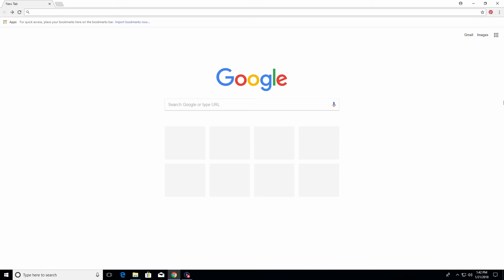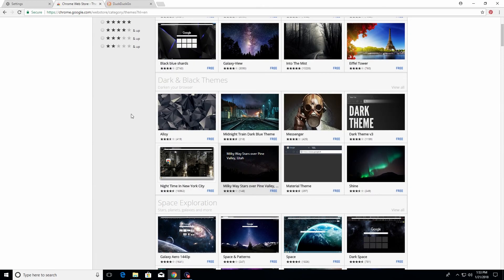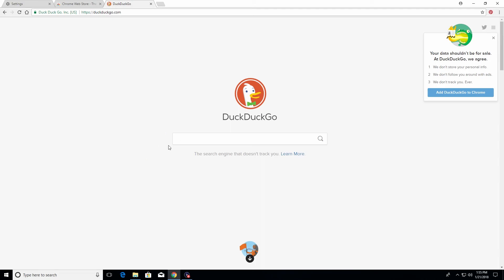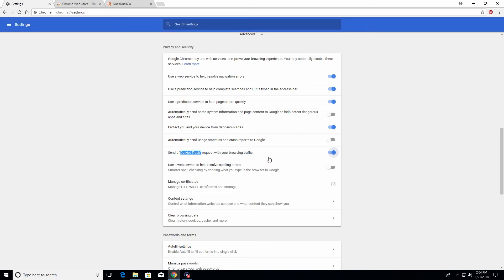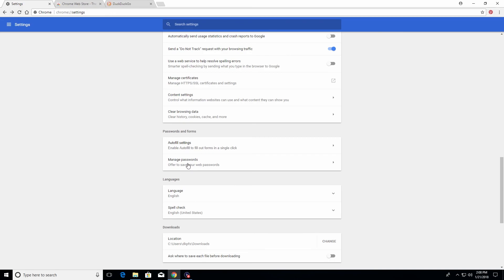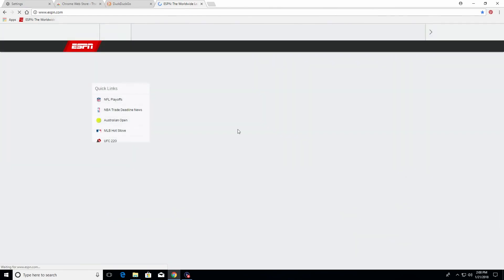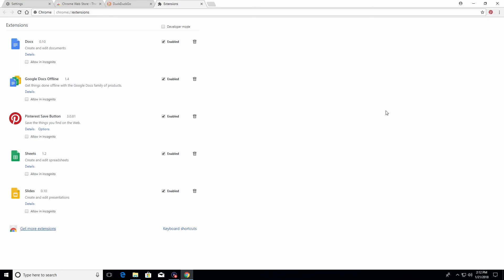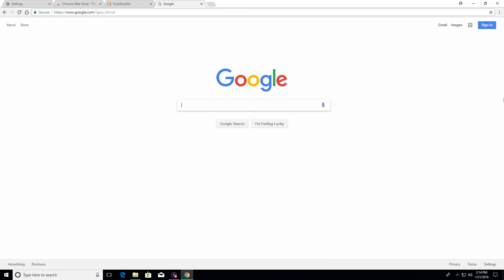Basic Google Chrome Maintenance 2018 - Security & Privacy Anyone Can Do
Learn how to do basic steps to maintain your Google Chrome web browser. This will help to optimize it so it will speed up and run at it's peak efficacy, and increase privacy and security. You will also learn how to change your homepage, activate the home button, update, clean, use bookmarks, set your default browser, reset google chrome, and sync your settings.

Recommended Gaming PC for 2018